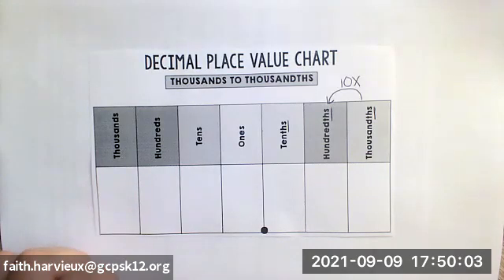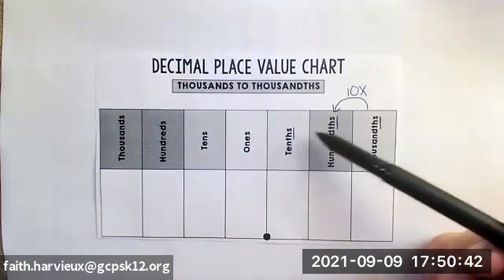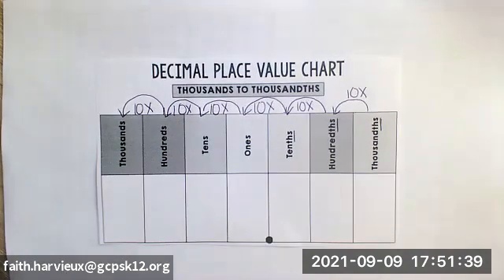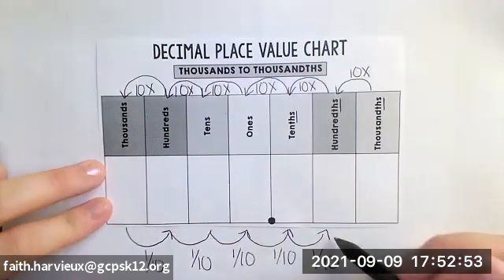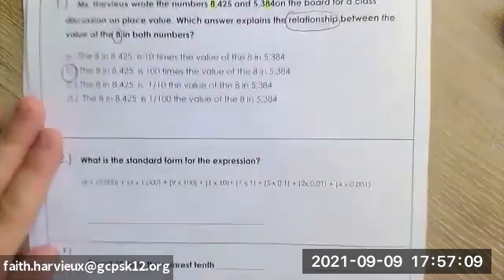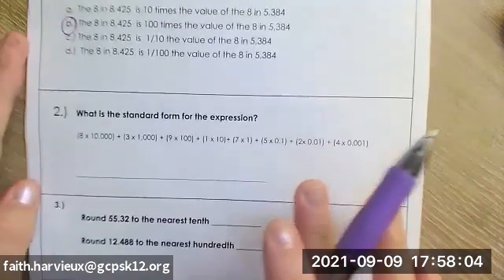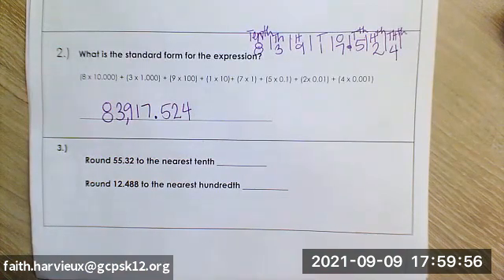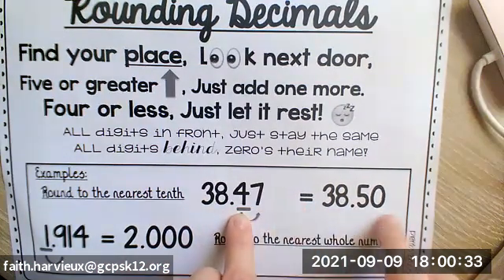Math Work - 09/14/2021